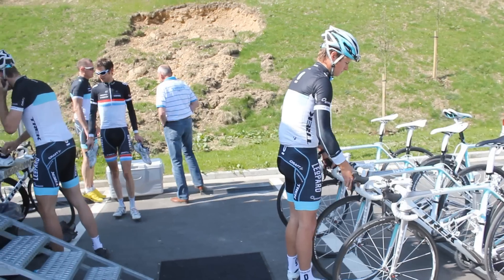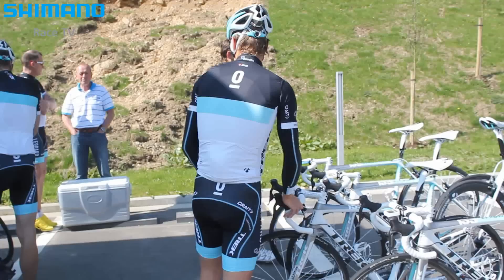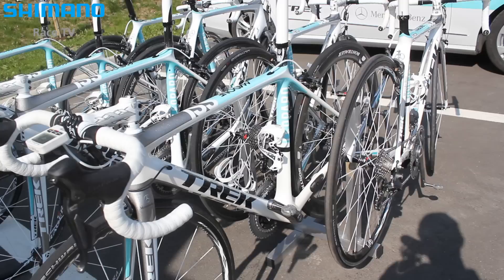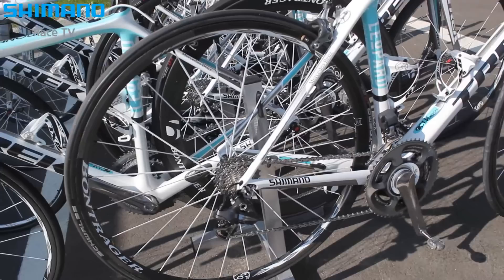Interview Fränk Schleck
Fränk Schleck (Leopard-Trek) speaks to Shimano Race TV about his preparations for the Tour de France and the advantages of Dura-Ace Di2.